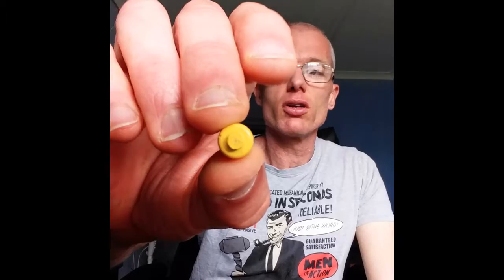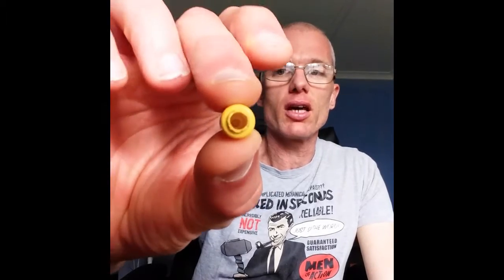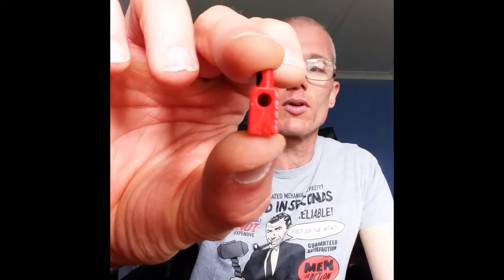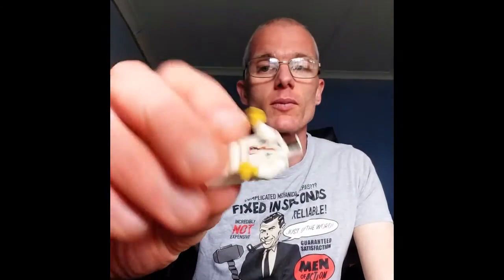How to sell LEGO Mini figures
How to sell used Lego Mini figures and ensure your pieces are in great condition. Never sell a defective piece  of Lego again. I will sow you an easy way to inspect mini figures and quickly spot damage, imperfections and FAKES